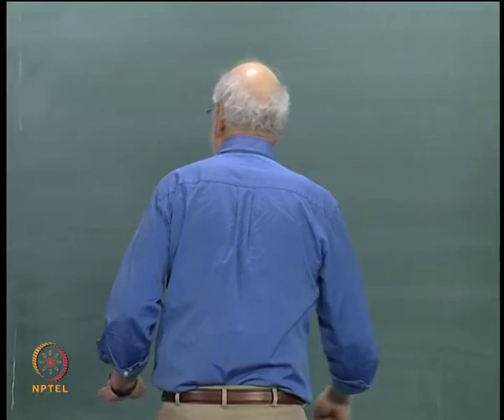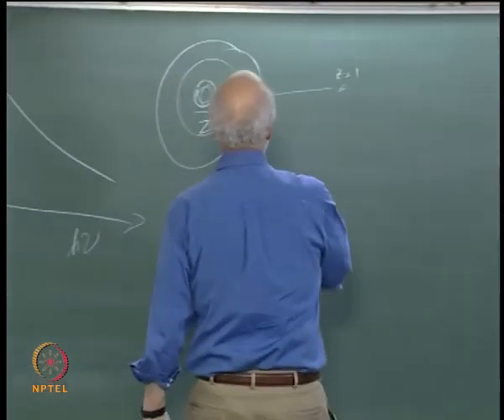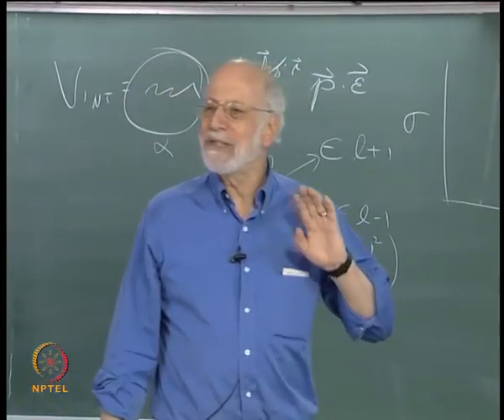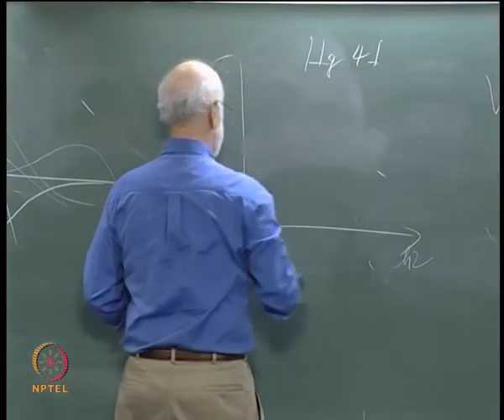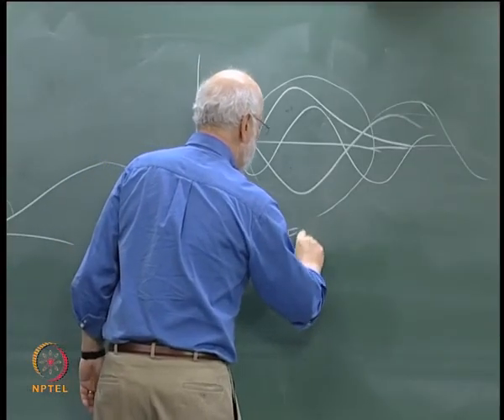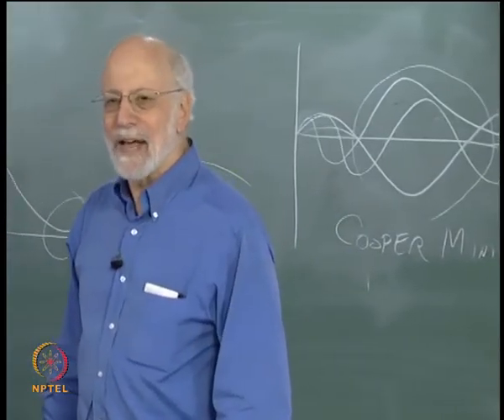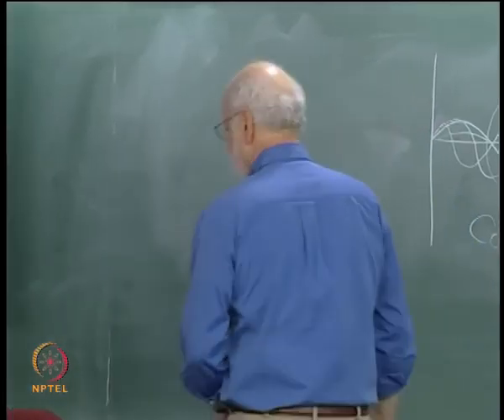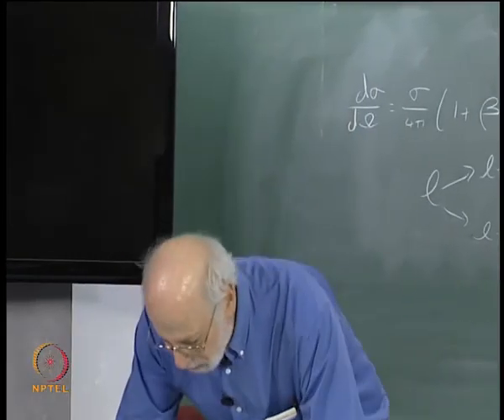Photoionization and Photoelectron Angular Distributions